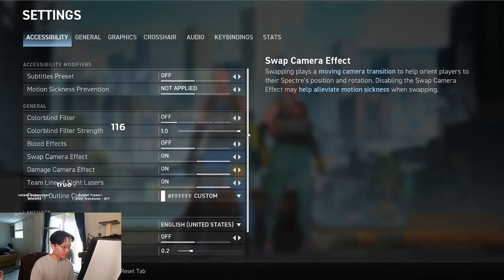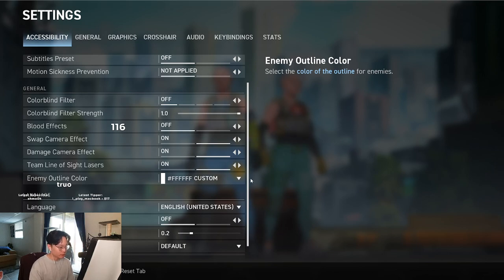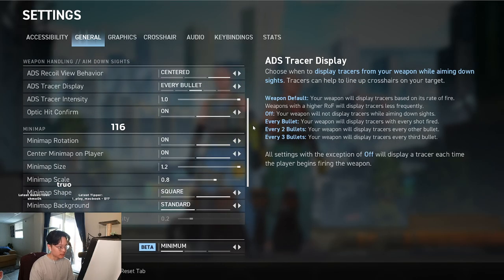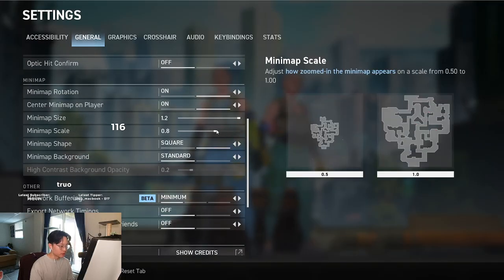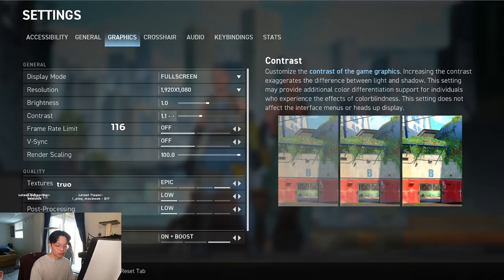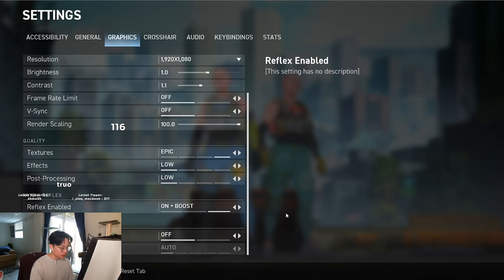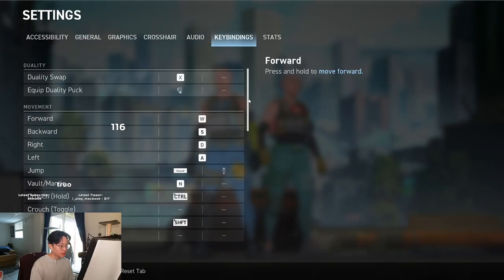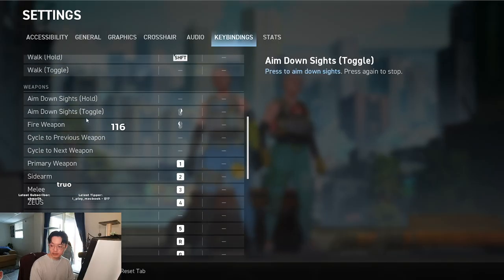TRUO SPECTRE DIVIDE SETTINGS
former valorant pro -- and spectre's first champion

settings
0.345 @ 800dpi, 1x ADS multi
dot size 1 cyan
outlines 1
viper mini signature edition
lgg saturn pro xsoft